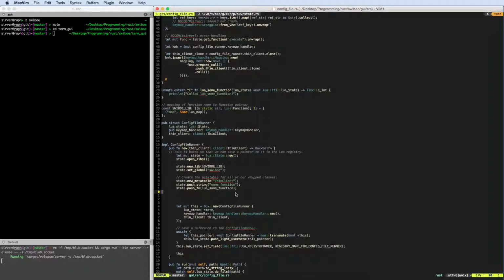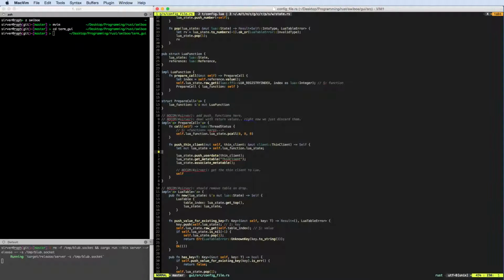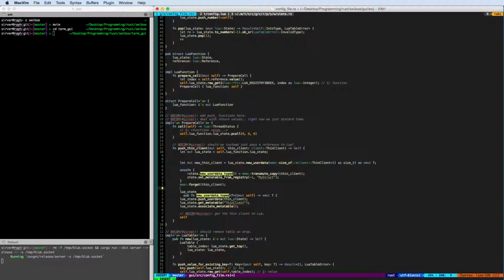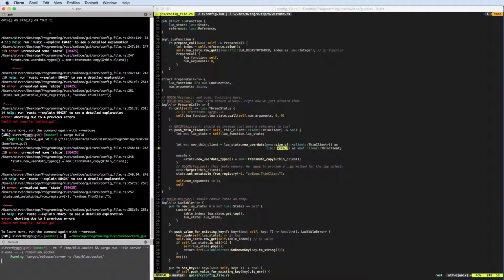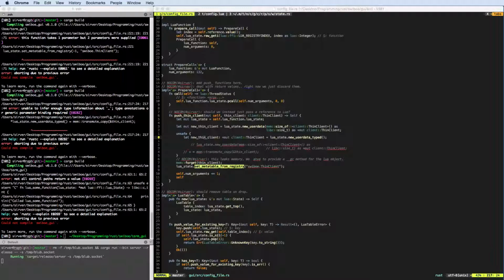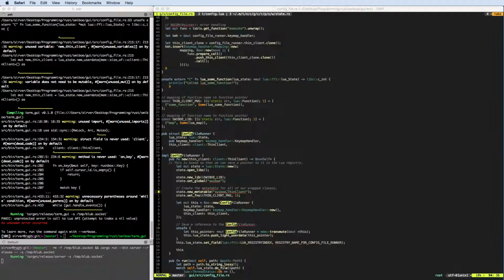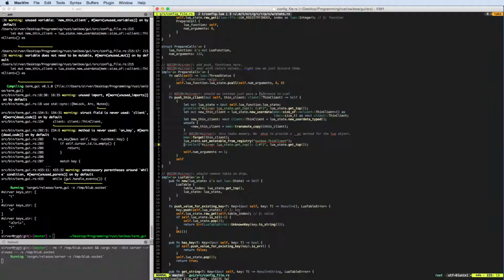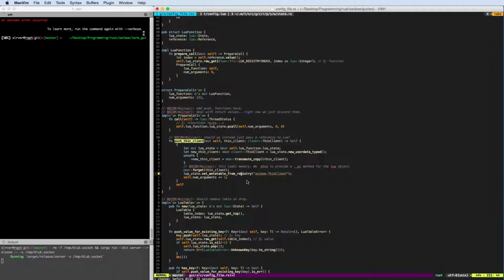Stream 5 • Coding on Swiboe • Coredumping with Lua